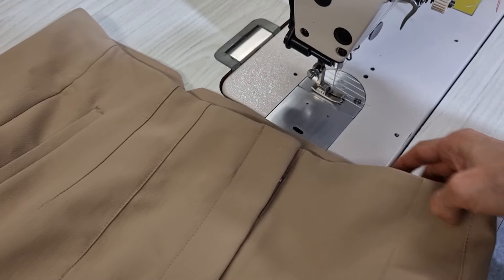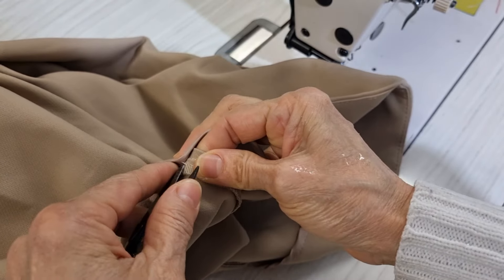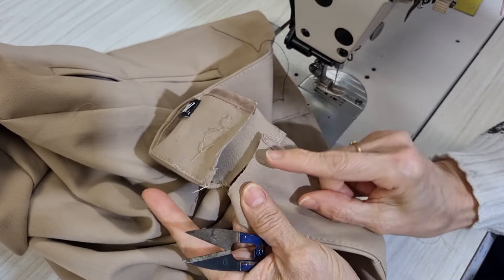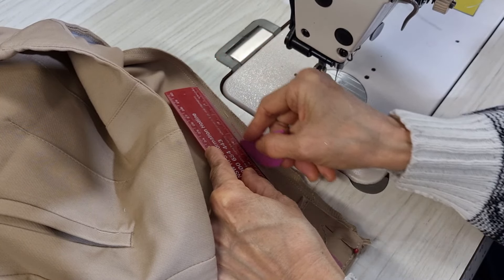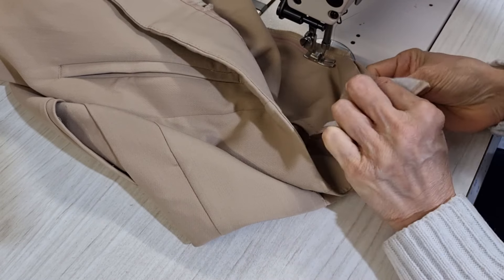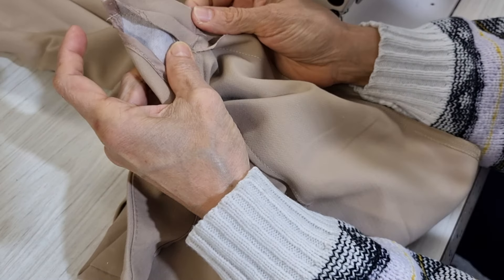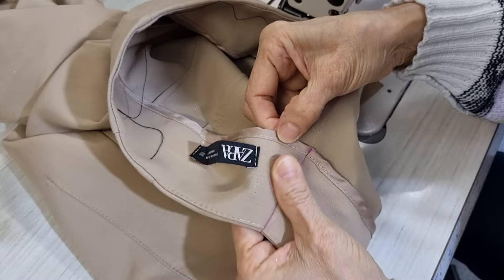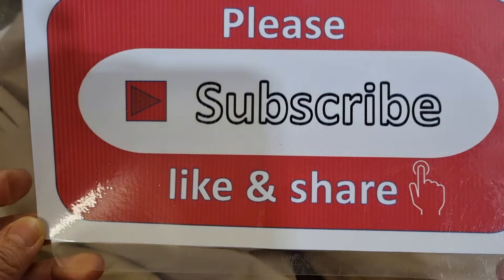How to take in a facing waistband on dress pants, by short cut way